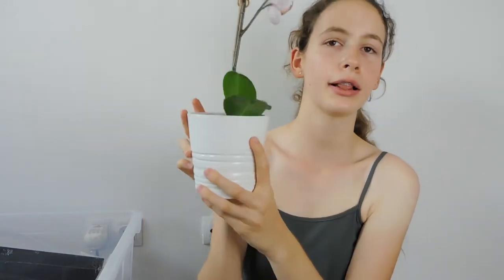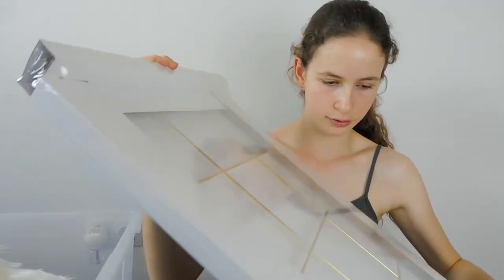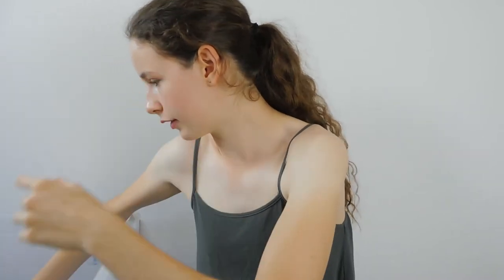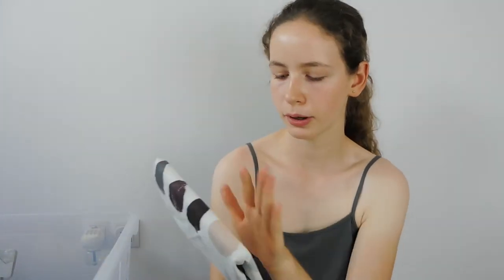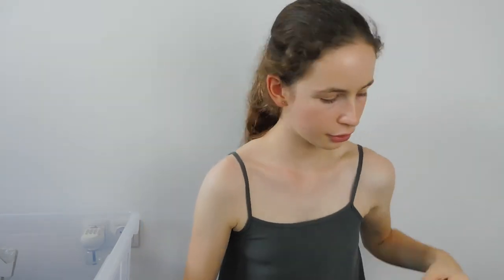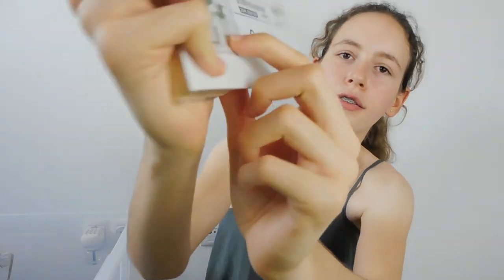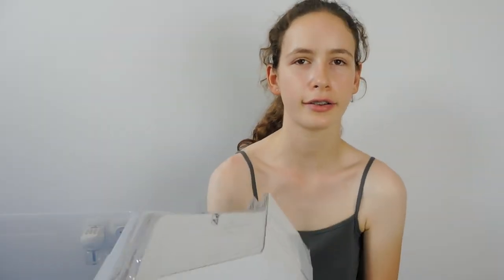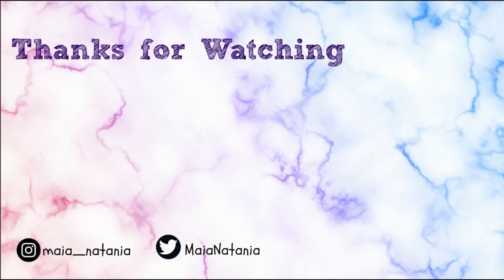Extreme Room Makeover Ikea Haul 2018!! Maia Natania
This is a follow up of the last episode, as in today's videos I show you what I bought at ikea for my room makeover. Don't forget to stick around to watch my room transformation, and my finished room tour which will be up in the next few days!!!
During the school year I post every Friday about varying Topics which truly matter to me, these vary from room makeovers,Book reviews and vlogs to academic help and motivation!

When did you start your channel?-15th Aug 2016
What year are you in?-Year 11(UK) 10th Grade (US)
Which Hogwarts House are you in?-Gryffindor

Become my friend:
Musical.ly:
maia_natania